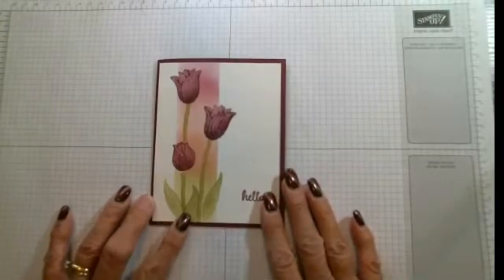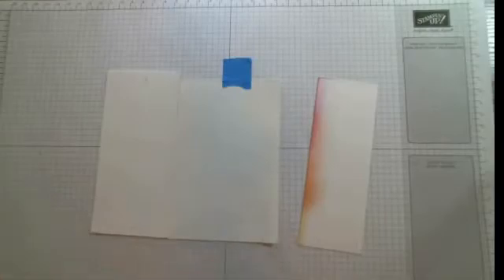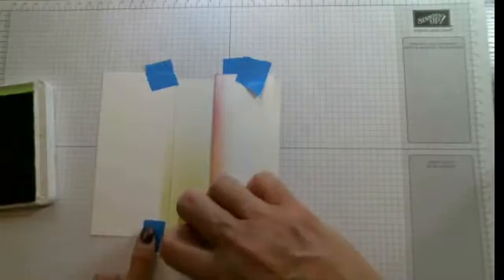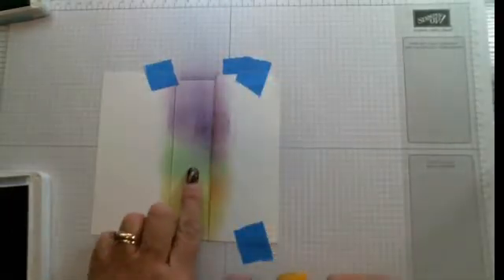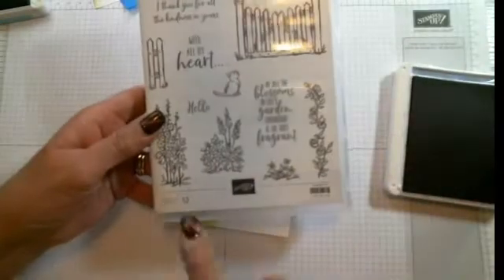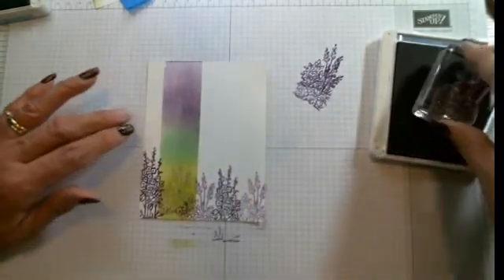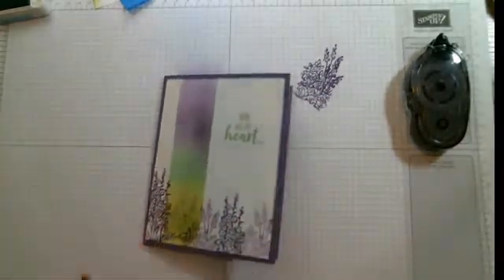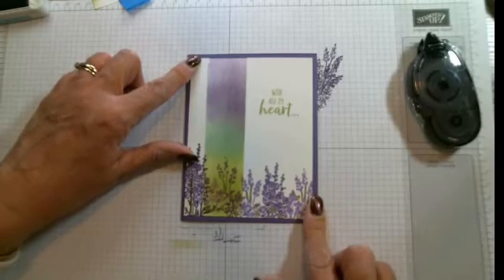How to Add Background Colors Using Ink | Ink Painting | How to Make Cards | Stamp With Lori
Stamp with Lori has brought an other easy tutorial on how to add background colors using ink. This is basically an ink painting tutorial to design background on your cards. Hopefully, you will enjoy this tutorial while learning how to make cards.

Follow me on the following social platforms.